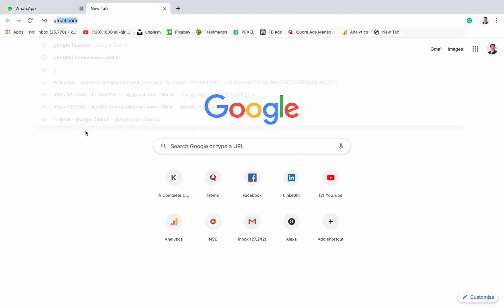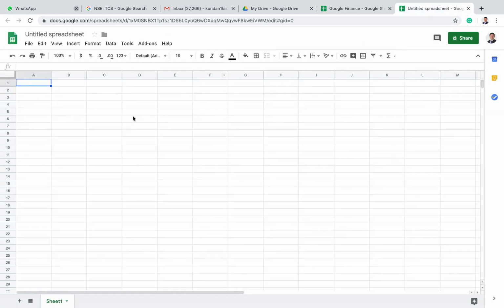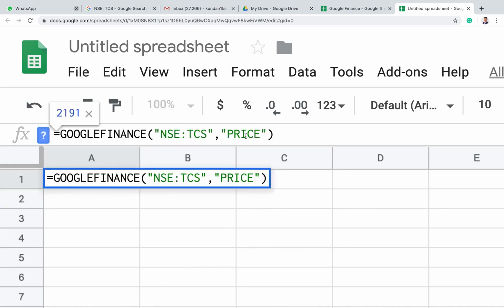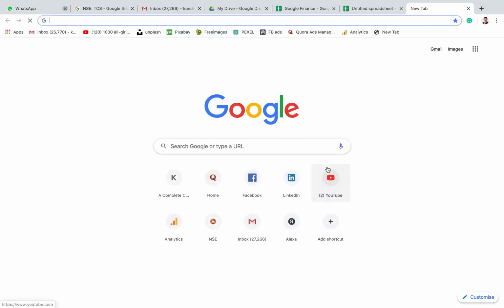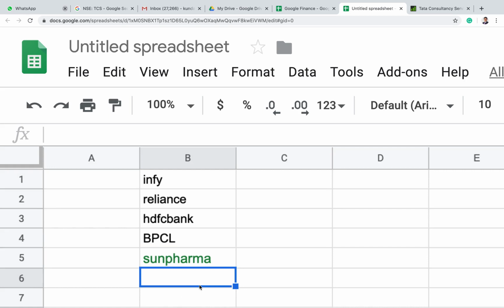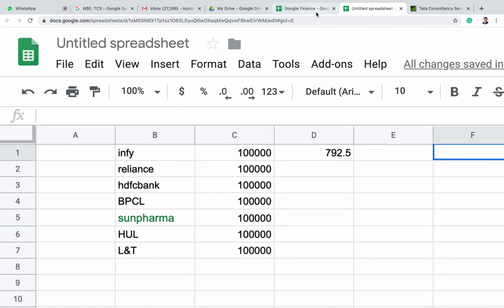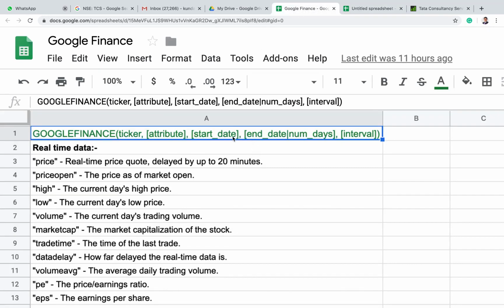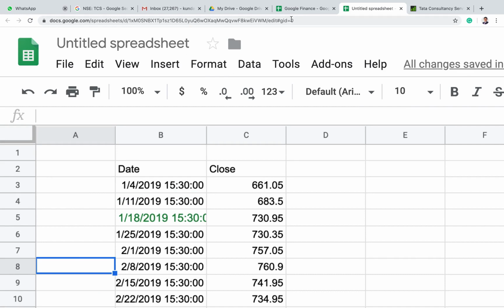How to get the real time Data for Stock analysis.Part2